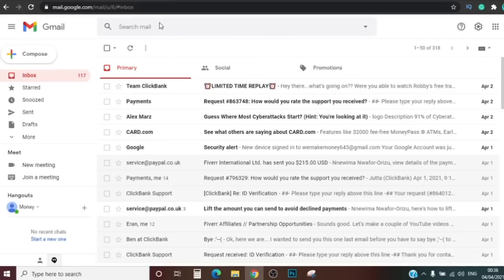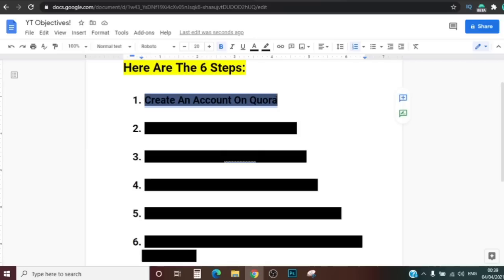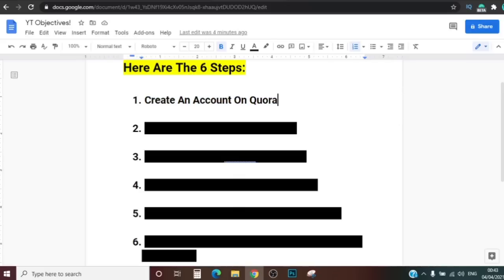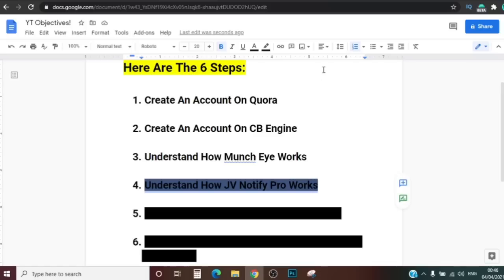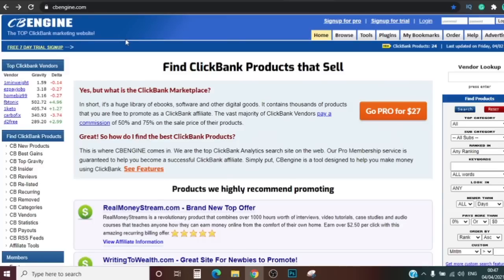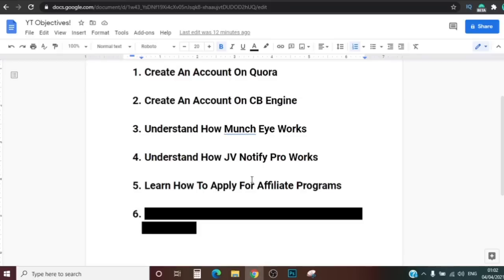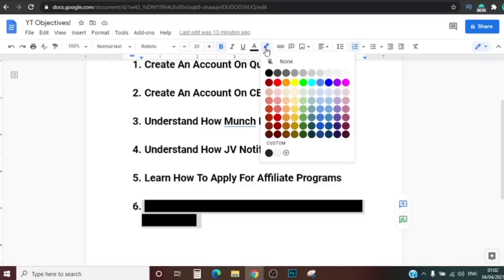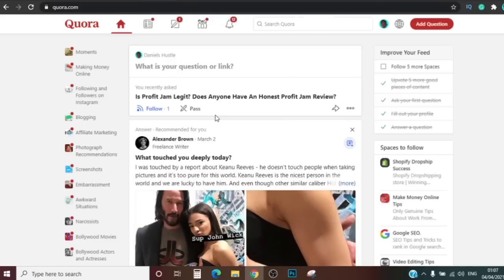Affiliate Marketing Without A Website - How To Make A Sure $10,000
I’ll show you how to do affiliate marketing without a website, and I’ll teach you the exact affiliate marketing strategy that will work for beginners who want to learn how to do affiliate marketing without a website or blog…

I actually get results with my affiliate marketing methods and I always show proof of me using exactly what I’ll show you here as someone that is looking to learn how to affiliate marketing…

and TBH knowing how to start affiliate marketing without a website in years like 2021, 2022, 2023, 2024 and beyond are essential skills for anyone who wants to really make money with affiliate marketing without a website…

Just follow what I’ll teach you in this video and you’ll not have any questions that relate to knowing how to get started with affiliate marketing without a website even as a beginner who is trying to make affiliate commissions without a website...

IGNORE THESE!